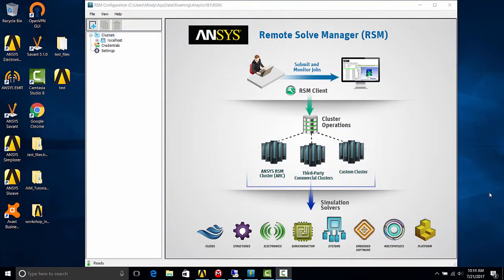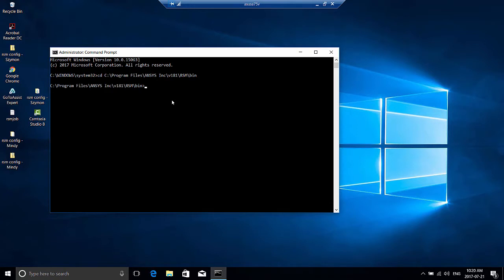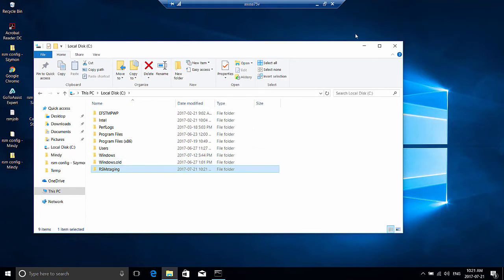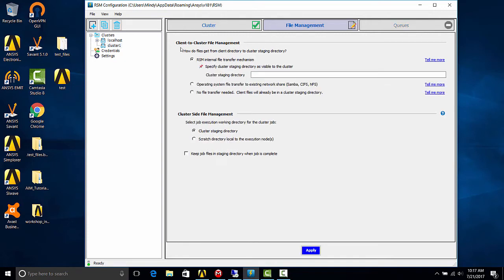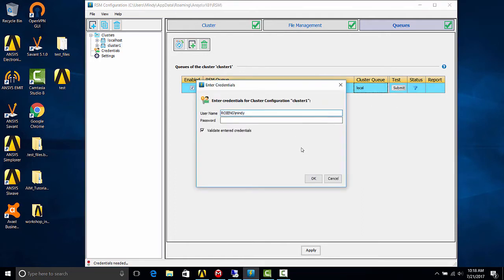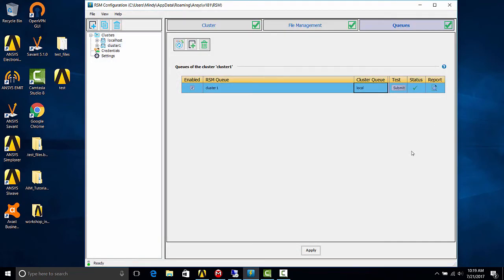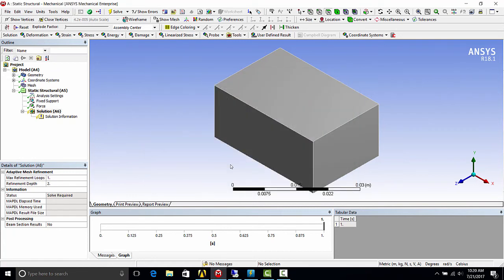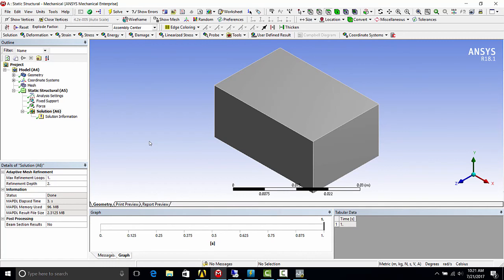How to use ANSYS Remote Solve Manager (RSM) at v18 for Single Remote Machine - Old version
The Remote Solve Manager (RSM) is one of the most useful tools available in ANSYS Workbench. It has three main uses:

- To submit ANSYS jobs to a remote, typically more powerful computer for solution.
 - To submit ANSYS jobs on the local computer for an immediate or delayed background solution.
 - To review intermediate results of a transient or nonlinear run while the solution is in progress.

This video focuses on item 2 – using RSM locally. Although “RSM Locally” sounds like an oxymoron, you will find it useful in scenarios such as:

- Setting up an analysis and solving it at a later time on the local computer.
- Setting up a series of analyses and queuing them for solution on the local computer at a later time.
 - Solving an analysis while using a PrepPost license. PrepPost does not allow solving, but you can use RSM to launch a background solution with a solve-capable license.